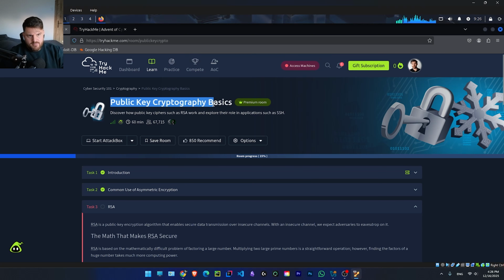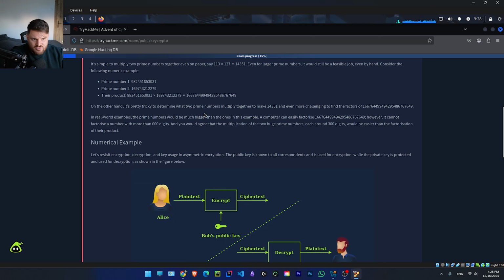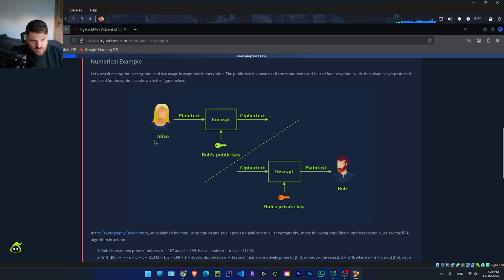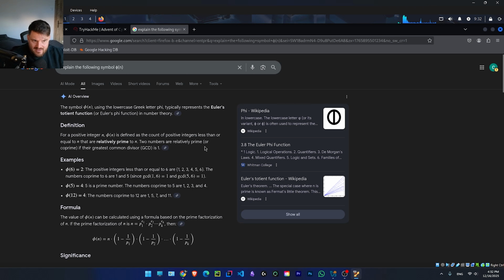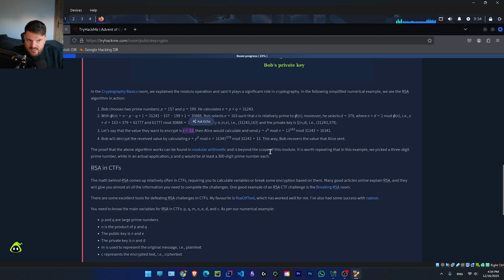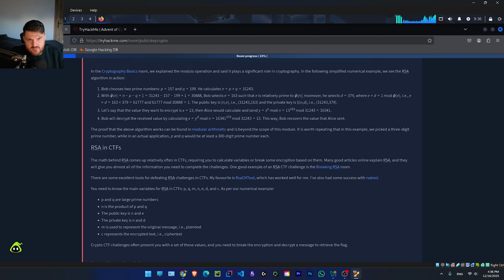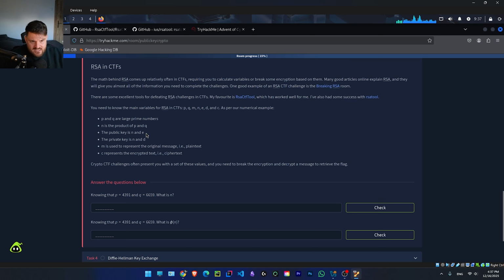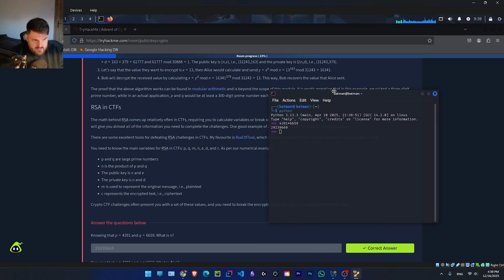Public Key Cryptography Basics | Task 3 - RSA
Room: Public Key Cryptography Basics

Discover how public key ciphers such as RSA work and explore their role in applications such as SSH.

⏱️ Timestamps
00:00 - Room Theory
08:26 - Room Questions